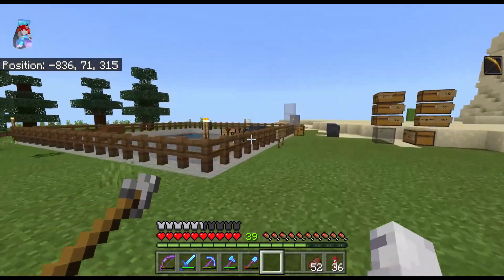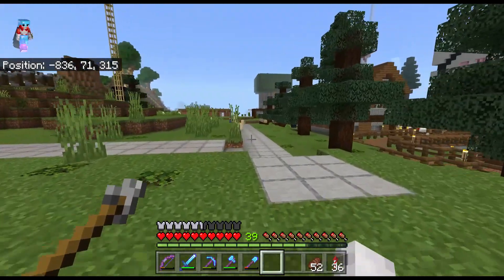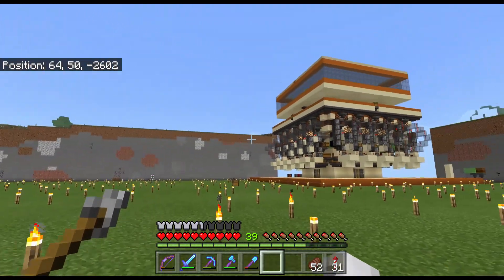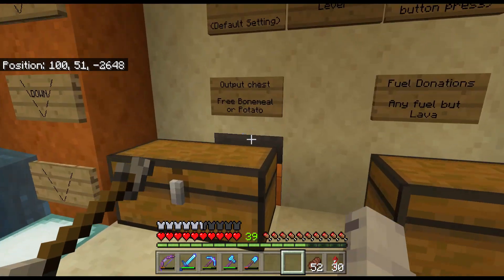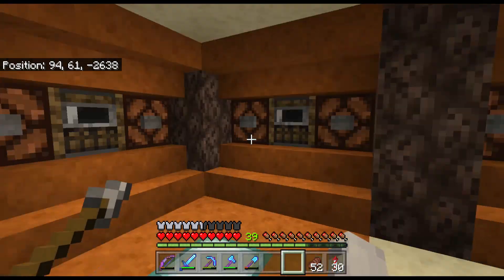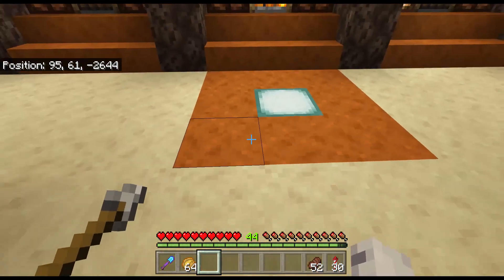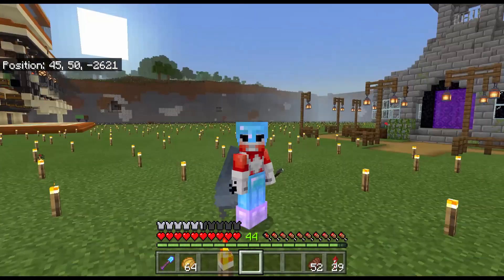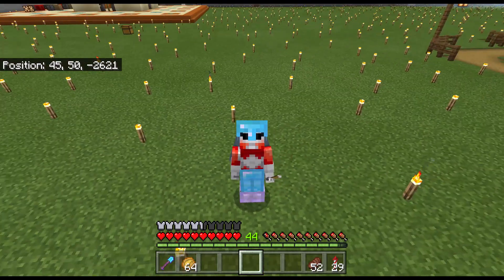AthosCraft 2: Episode 13 - THE COMMUNITY FARM (Minecraft: Bedrock Edition)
With the community farm finished (mostly...), we take a look at the finished result, as well as look at a build someone has already made for others to use in the farm area.

AthosCraft - A Bedrock Survival Realm

--- AthosCraft Members ---